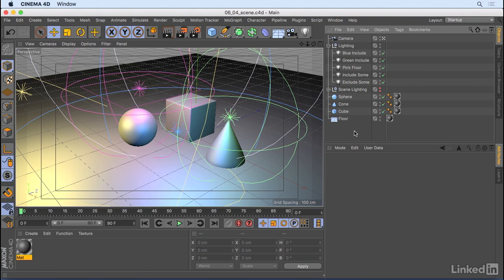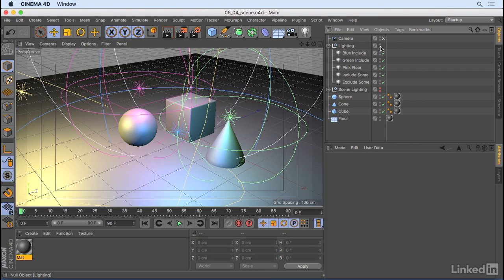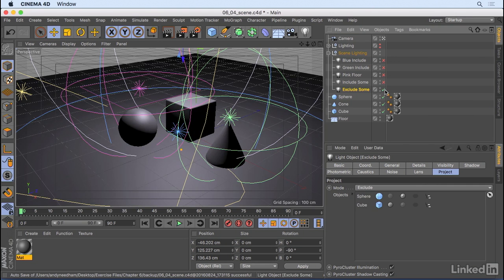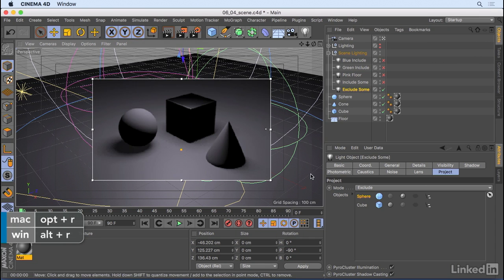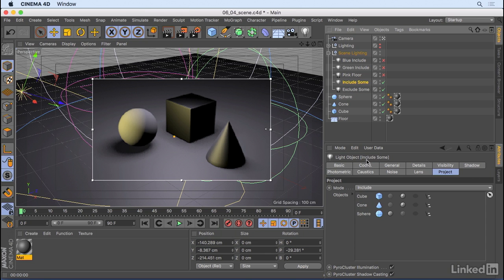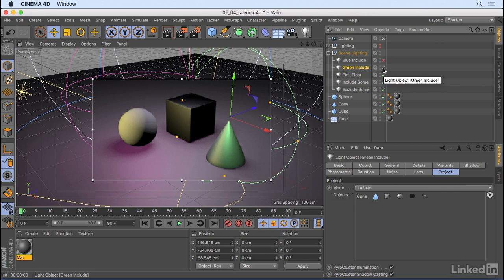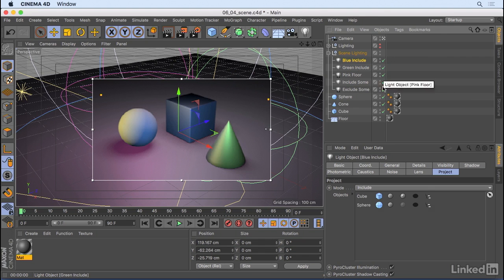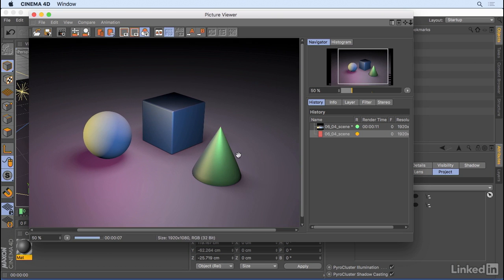CINEMA 4D R18 Tutorial 030 Scene lighting